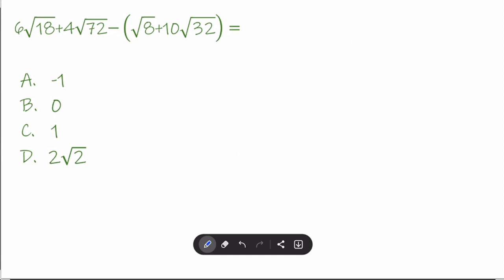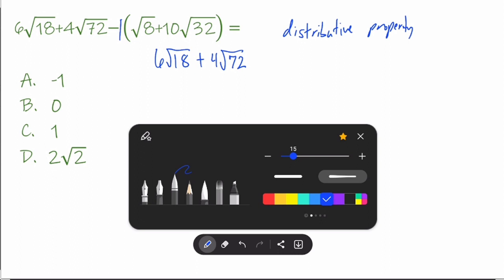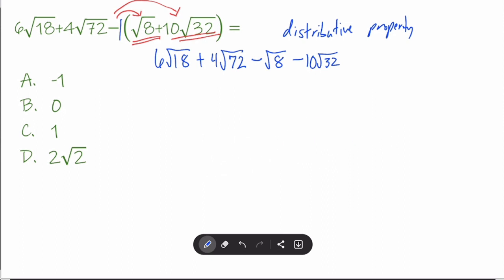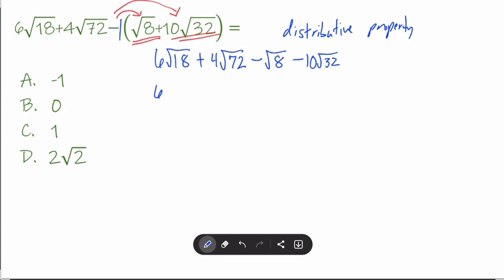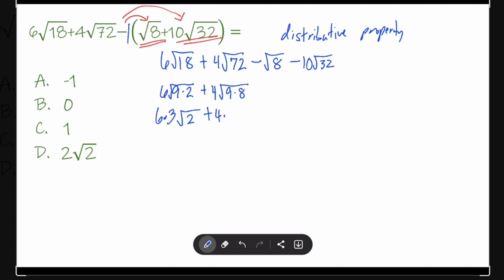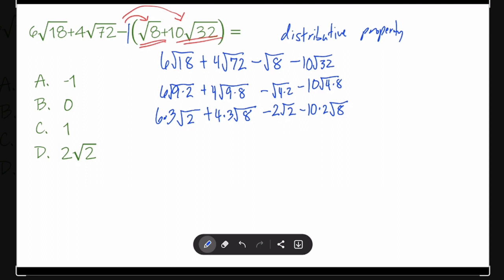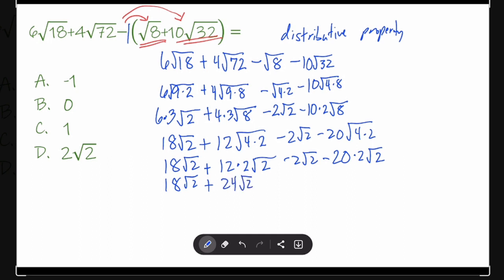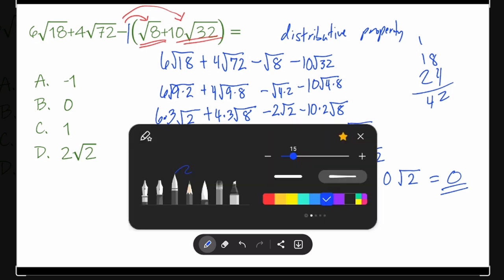Digital SAT Math | 6√18 +4√72 − (√8 +10√32 )=